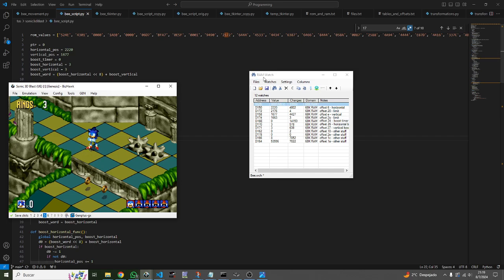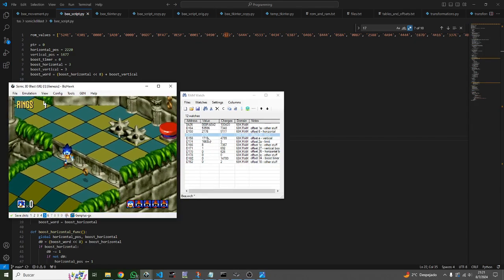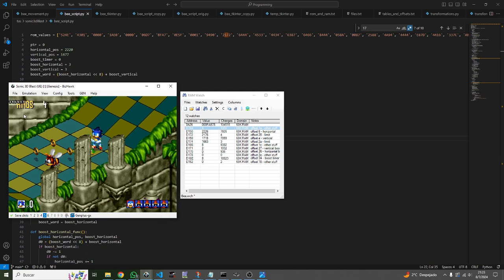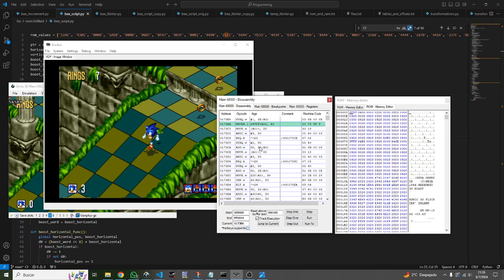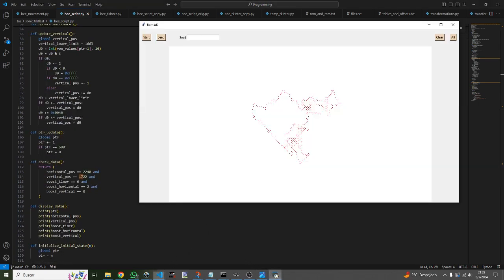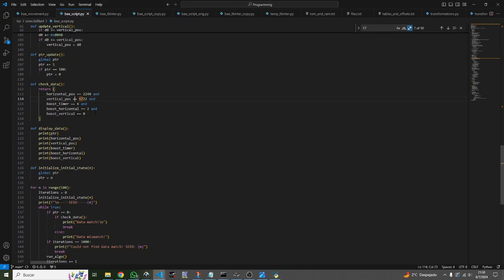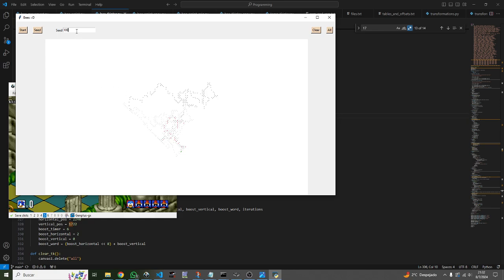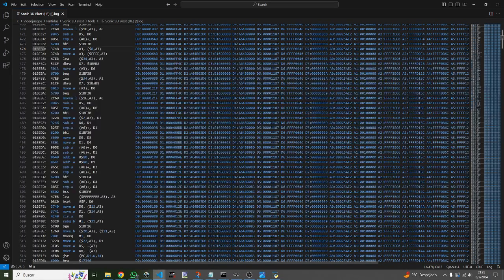Sonic 3D Blast (Genesis/Mega Drive) - Bees Science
Wanted to make a video (vs just writing it) explaining in more detail how Bees move in Sonic 3D Blast.
(will leave link to my code here soon!)
August 12th 2024 here it is! Better late than never they say :) .